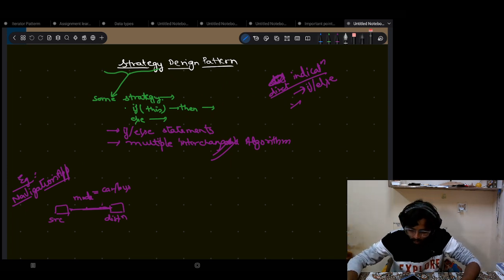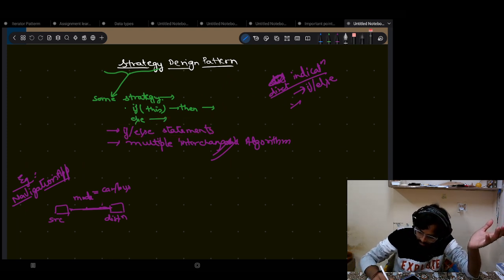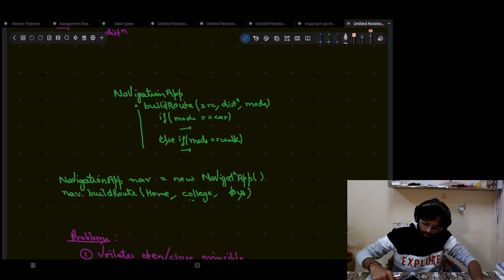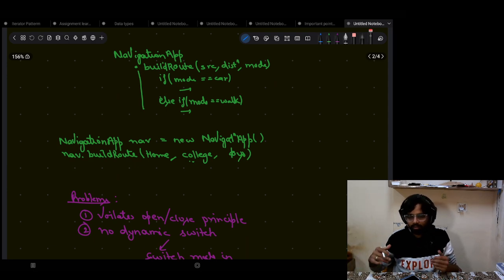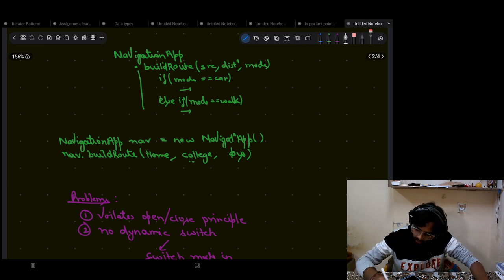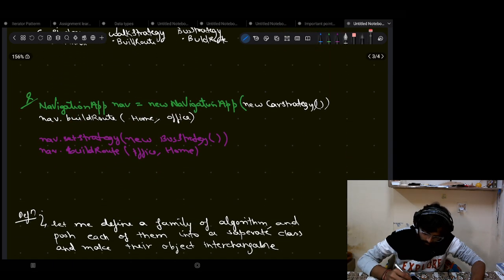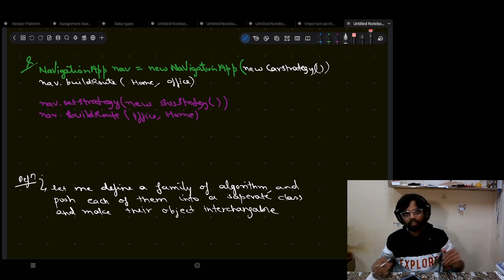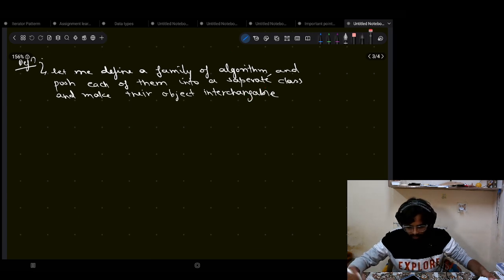LLD: Hop in and learn LLD alongside me! (Day-23) | Strategy Design Pattern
Today I learn about strategy design pattern